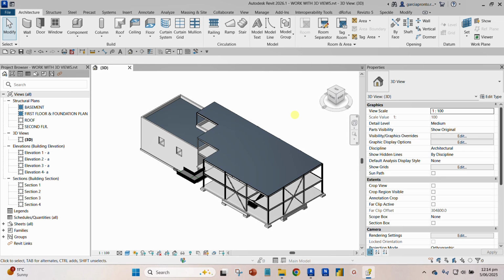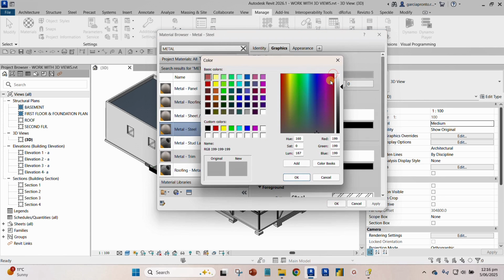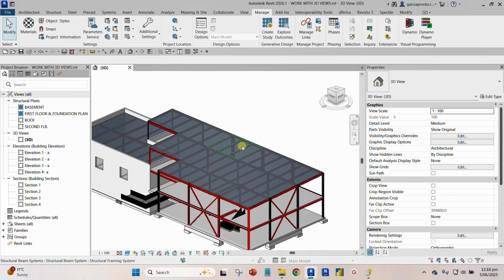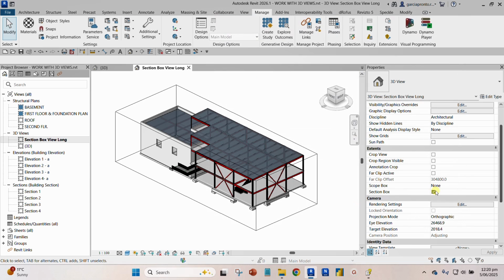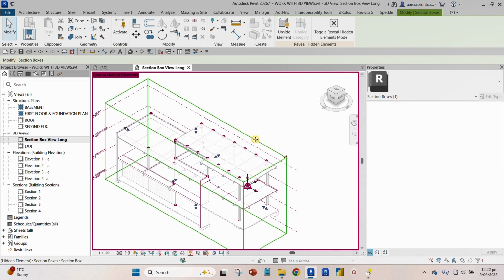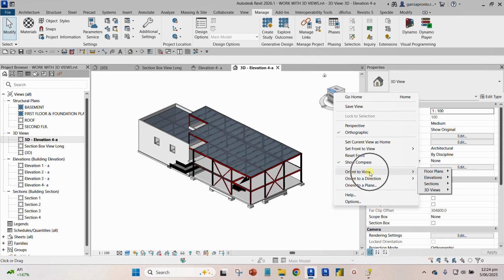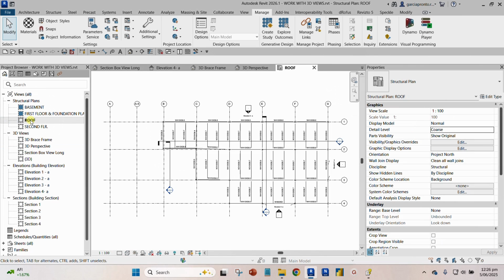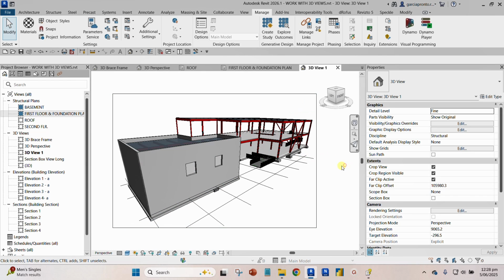REVIT 2026 FOR STRUCTURE DESIGN: LESSON 5 WORK WITH 3D VIEWS